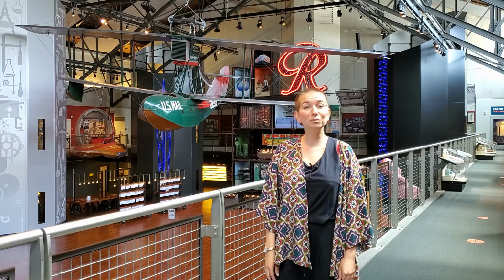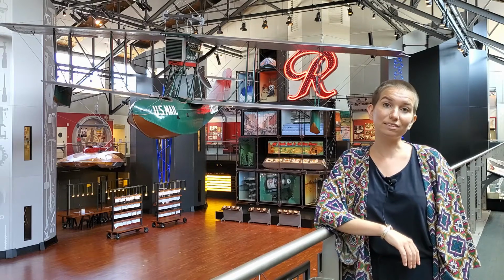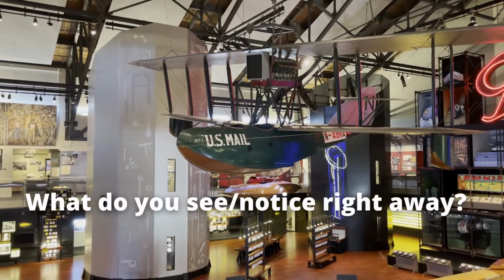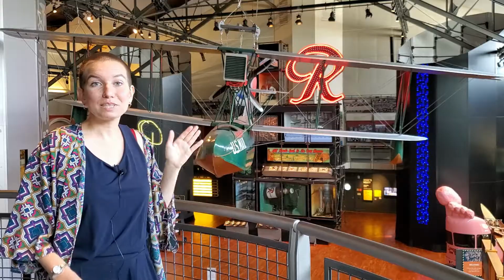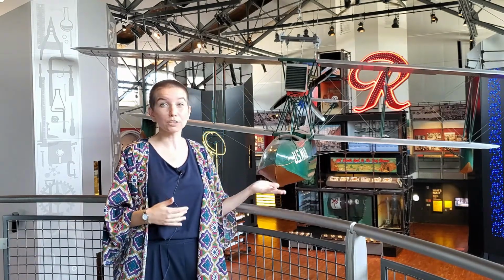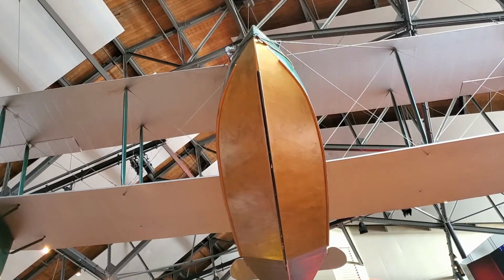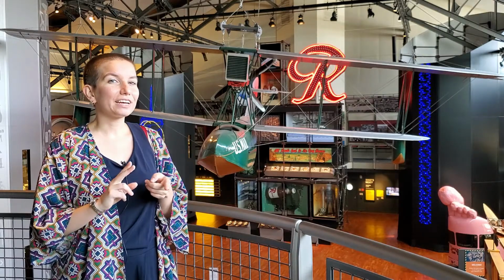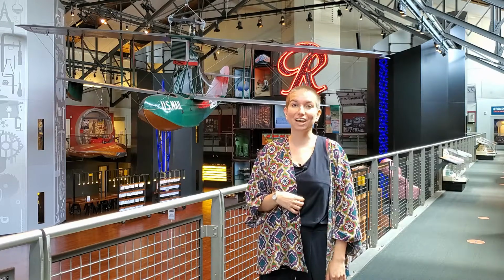MOHAI Collection Connections – B-1 Seaplane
"Collection Connections: Objects in Question” videos take a quick peek into Seattle history by looking really closely at one MOHAI artifact at a time. In this video, we’ll be exploring aviation innovations with the B-1 seaplane on display in the museum’s atrium.
The historic images in order of appearance are: “Pilot Eddie Hubbard with Boeing B-1 mail plane at Lake Union, ca. 1925” MOHAI Austin Seward Photograph Collection, 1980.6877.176 and “Men pulling B & W into Boeing Seaplane Hangar on Lake Union, Seattle, 1916” MOHAI Seattle Historical Society Collection, SHS11540.